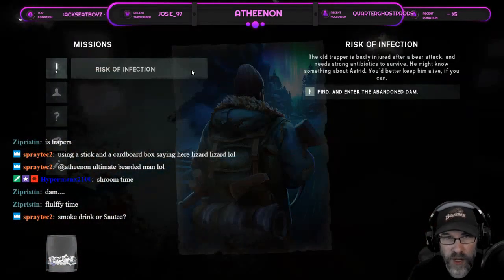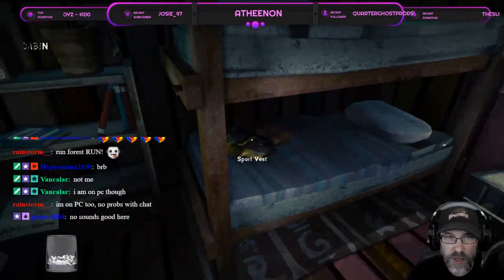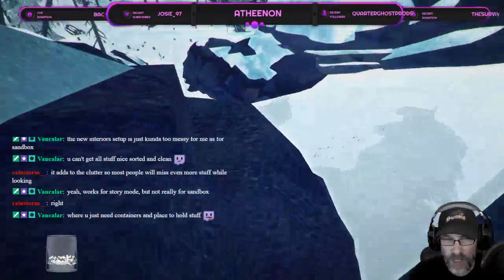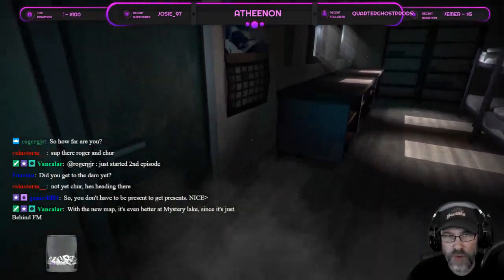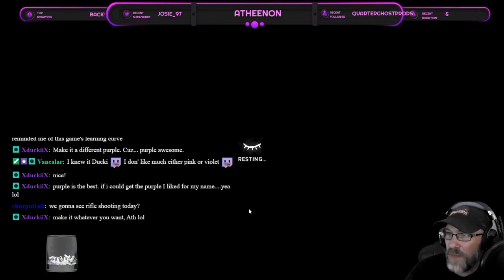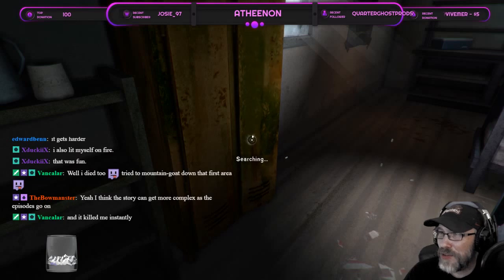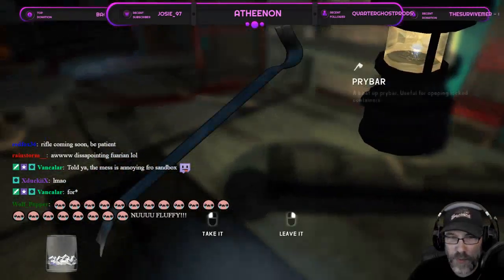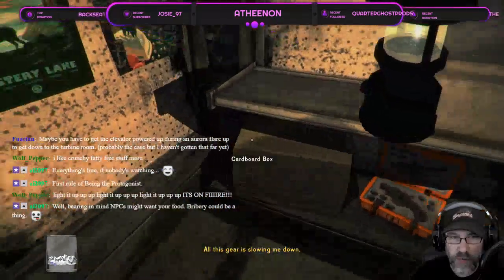The Long Dark - Wintermute - Chapter 2, Pt. 1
We begin the 2nd part of the story line in Mystery Lake